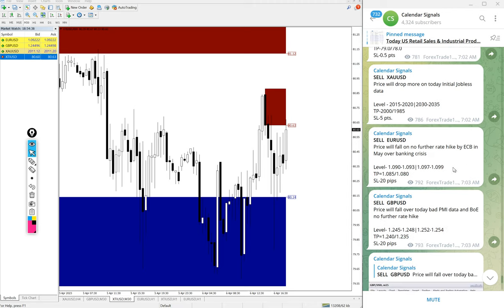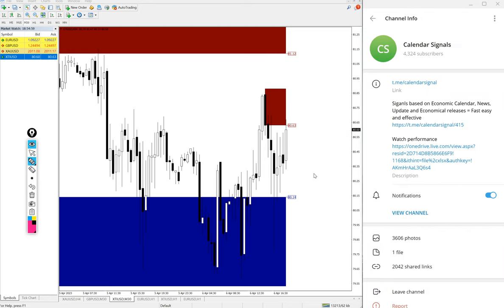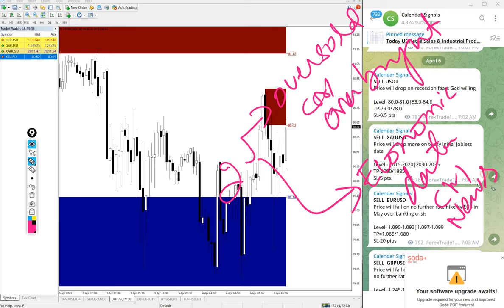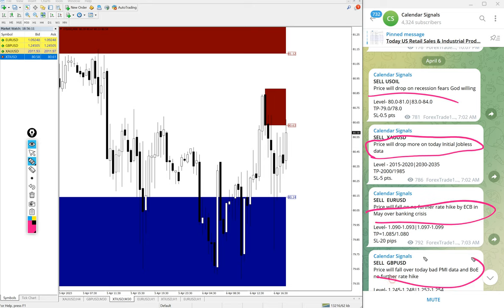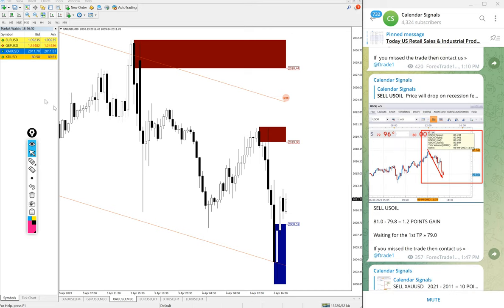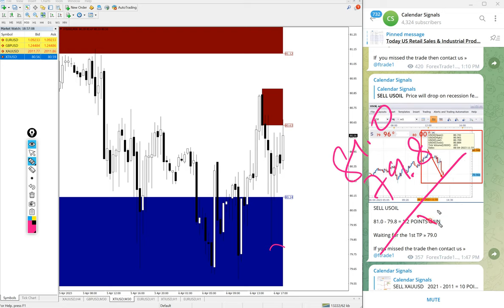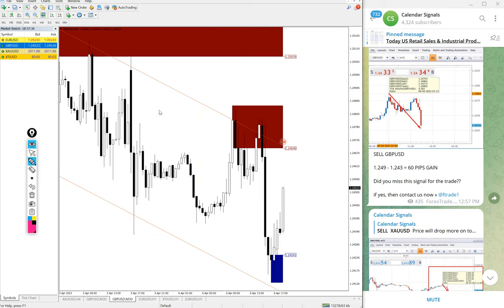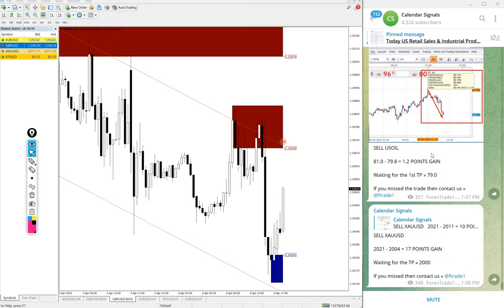6.4.2023 CALENDAR SIGNAL PERFORMANCE VIDEO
» SELL XAUUSD »  20 POINT GAIN
» SELL USOIL » 1.2 POINT GAIN